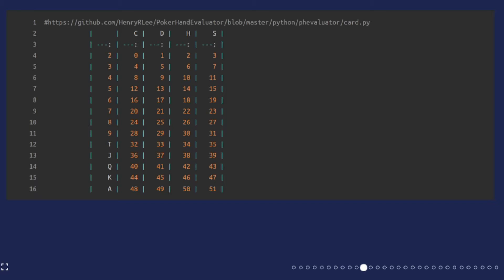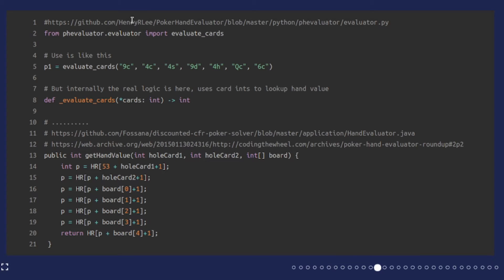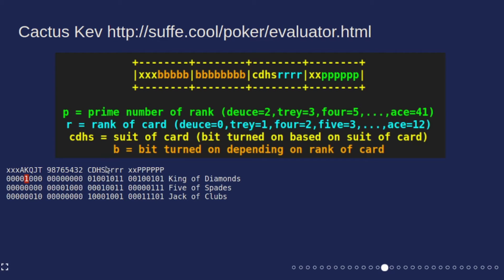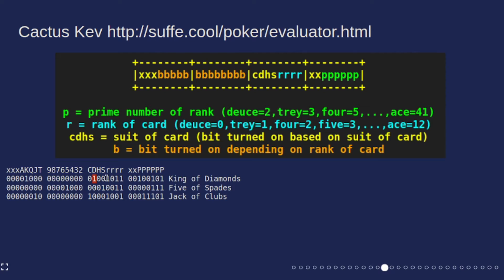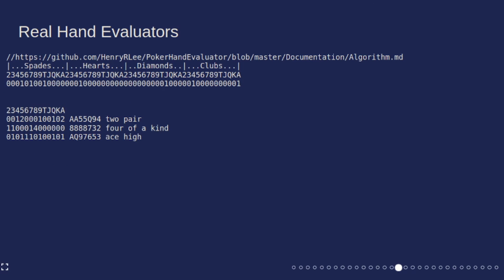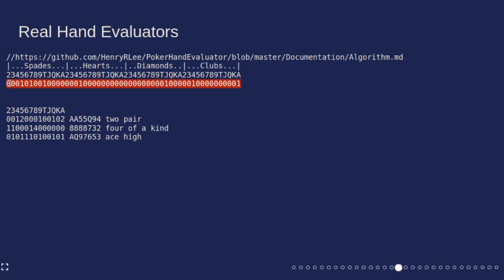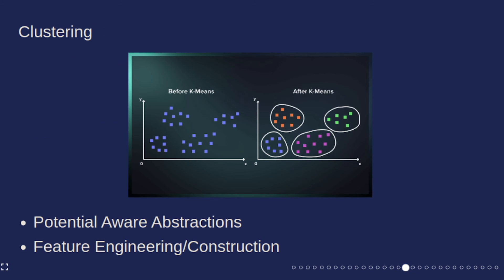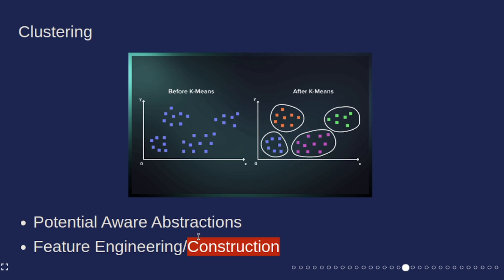Coding Poker Hand Evaluation In Python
This video covers how hand evaluation is done in poker programs and the basic techniques for learning the attributes of a hand which will be used for clustering poker hands together. The previous video was an overview of some of the challenges of coding poker AI bots.